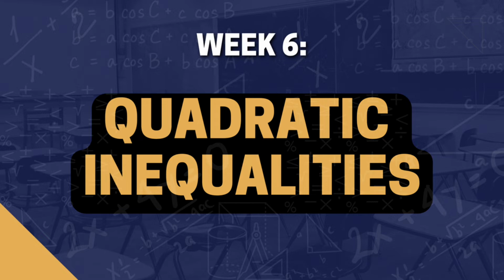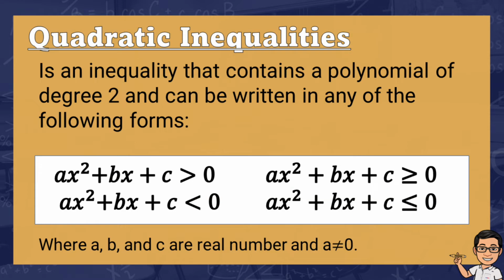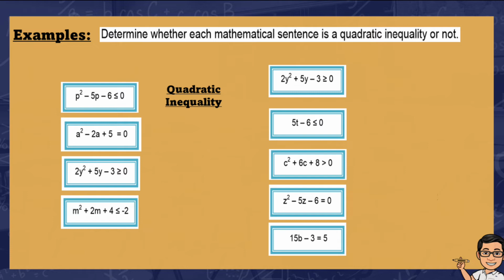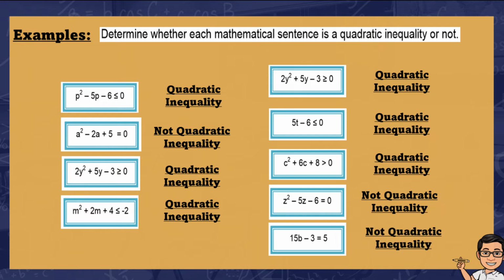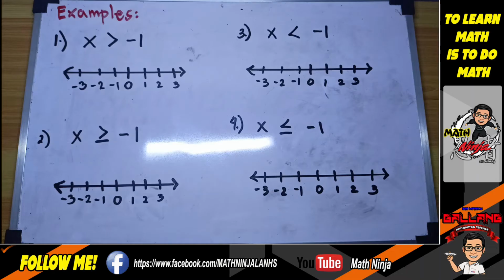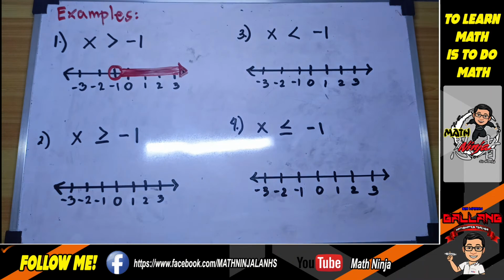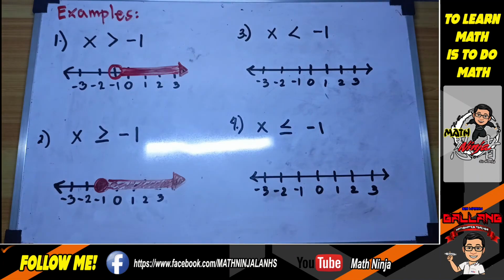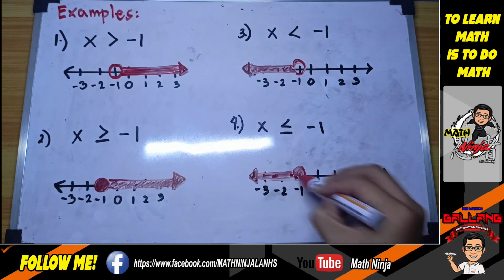Math 9: Introduction to Quadratic Inequalities | Sir Marky Gallang